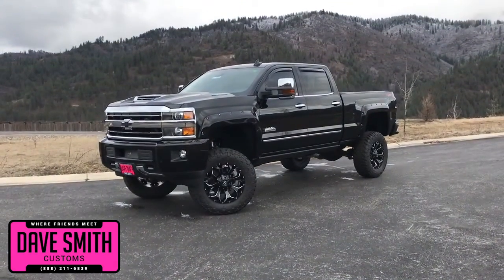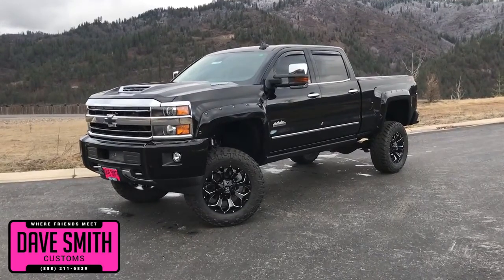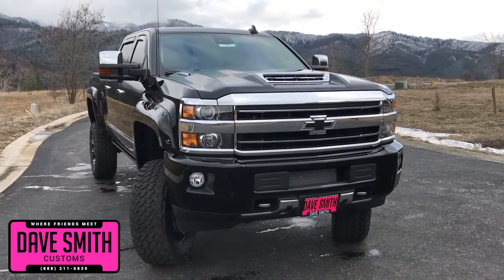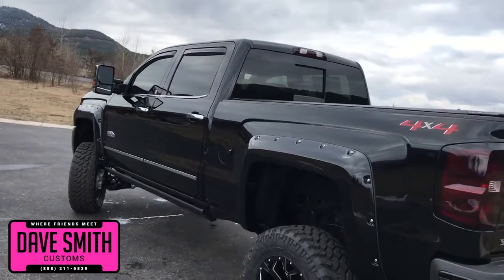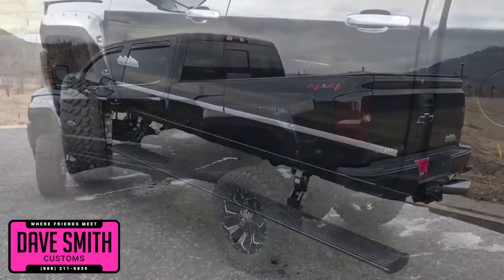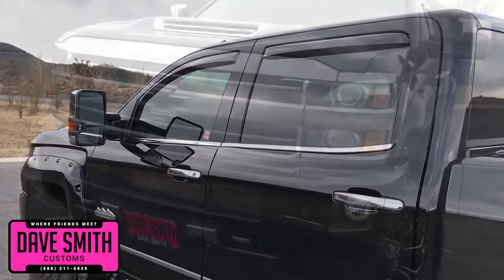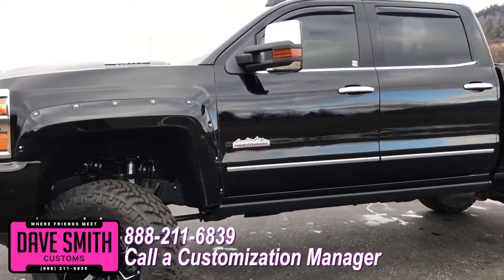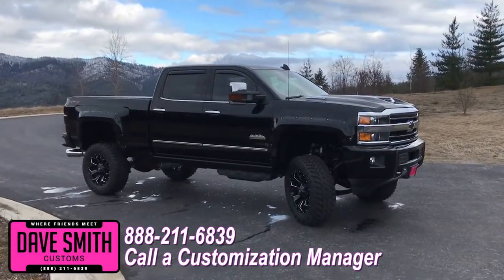Dave Smith Custom 2018 Chevy Silverado 2500 78377 Ruffian